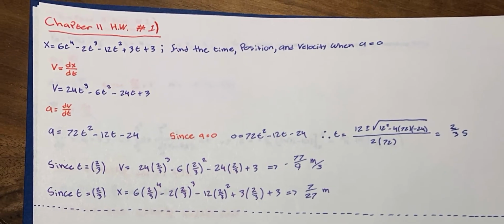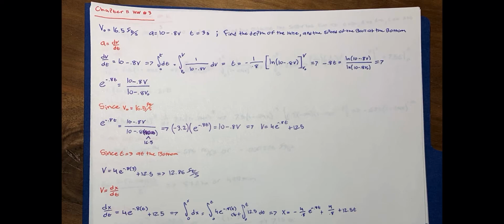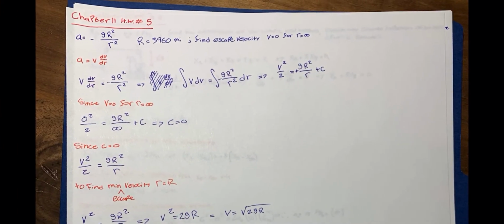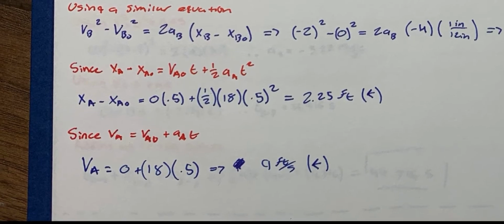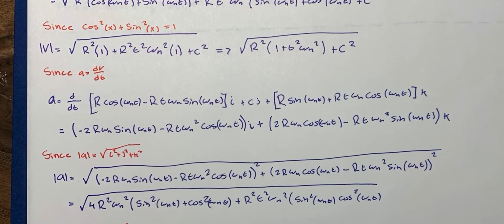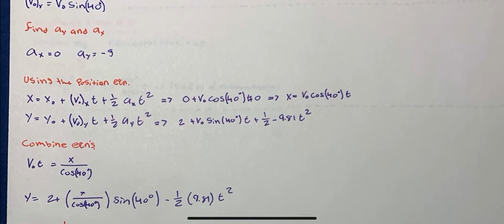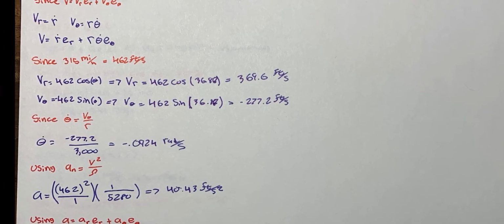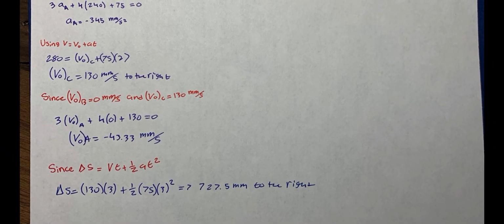Chapter 11 Homework